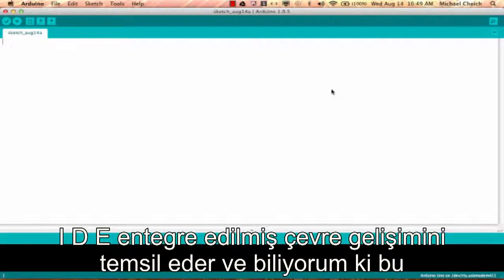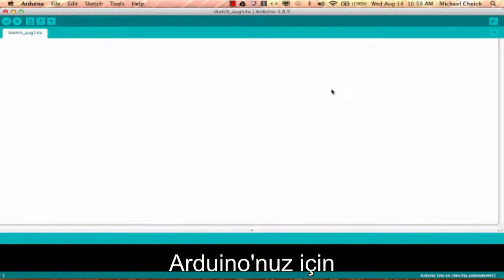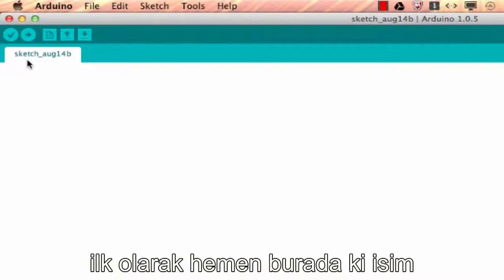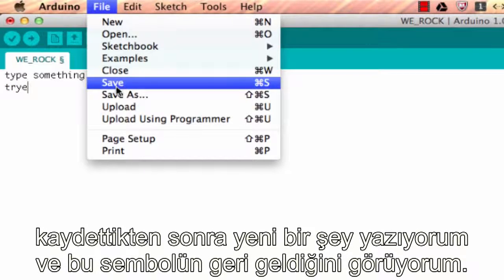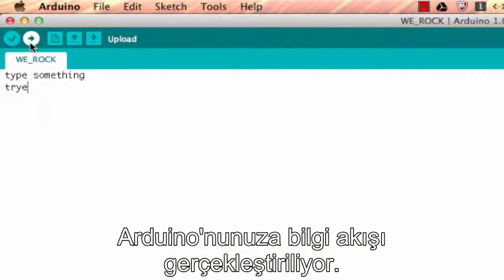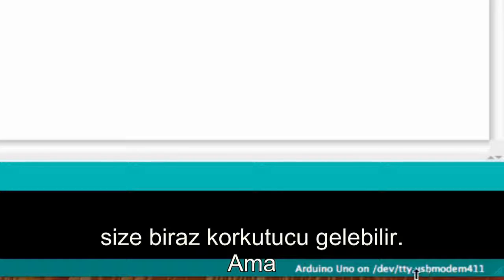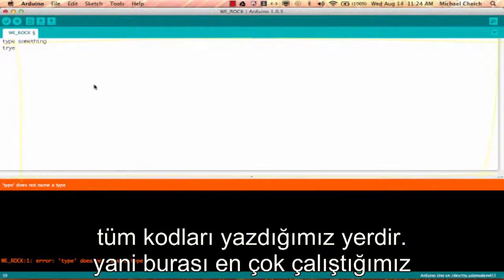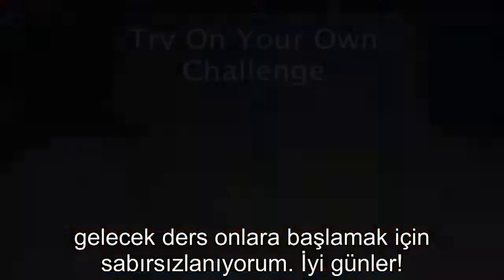Arduino Dersleri - Ders - 3 - Yeni başlayanlar için Arduino IDE ve Sketch Genel Arduino